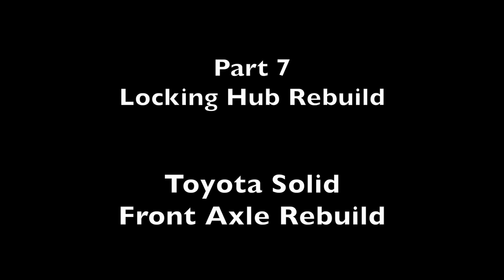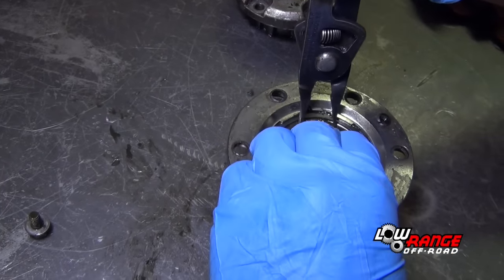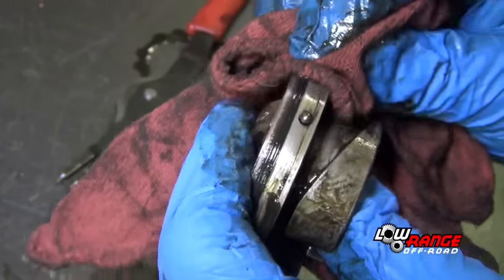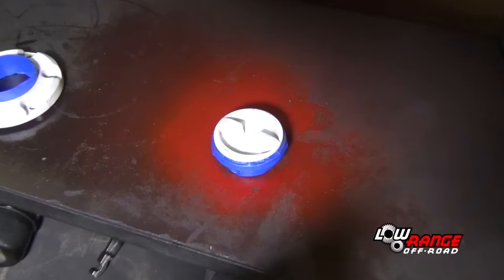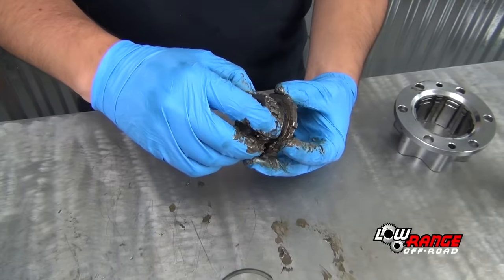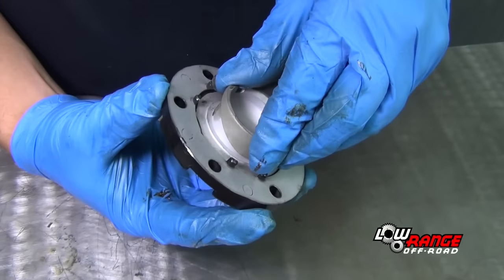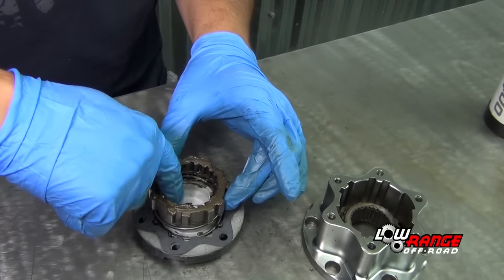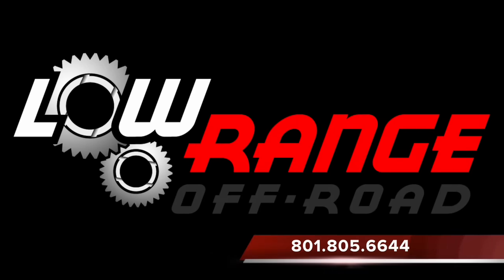How To Rebuild A Toyota 4X4 Solid Front Axle (Part 7) Aisin Locking Hub Rebuild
This video shows how to rebuild an Aisin manual locking hub assembly on 1979 to 1985 Toyota 4X4 Pickups and 1984 and 1985 Toyota 4Runners. These instructions can also loosely apply to the Toyota Land Cruiser and Suzuki Samurai.